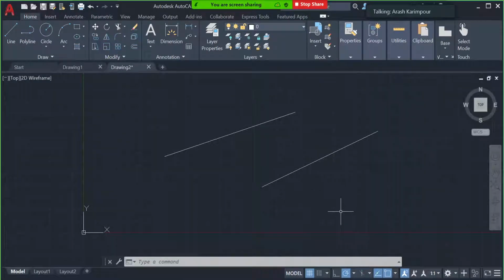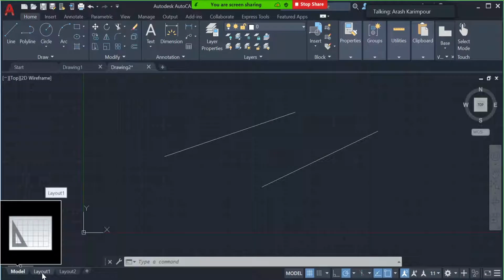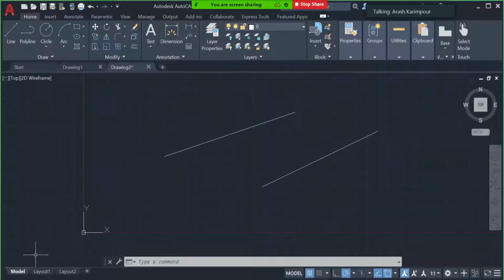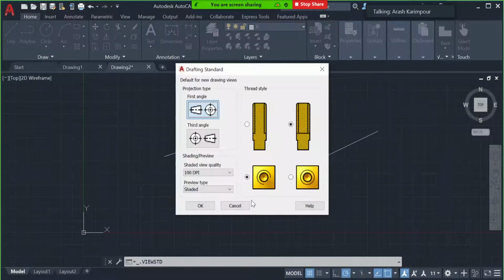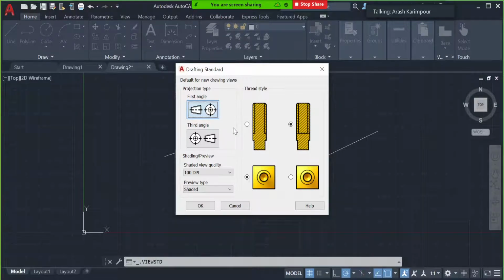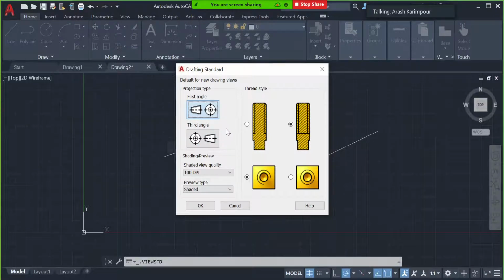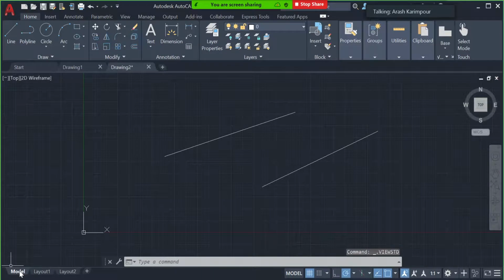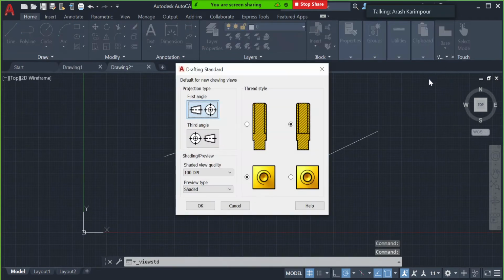05: Model and Layout Tabs and Drafting Standard Setup (AutoCAD Tutorial)